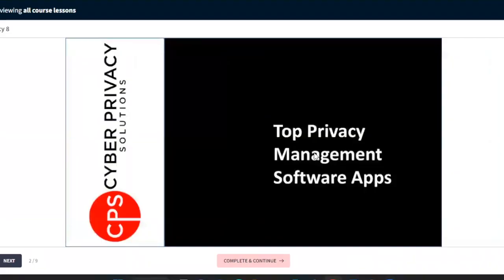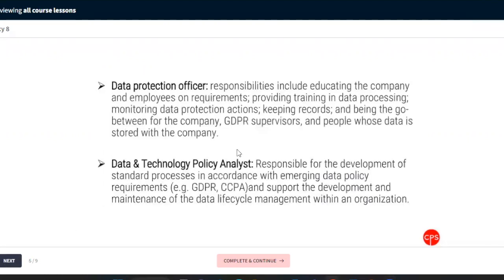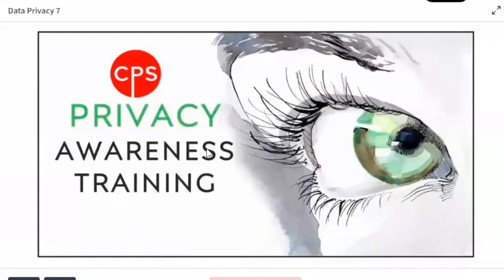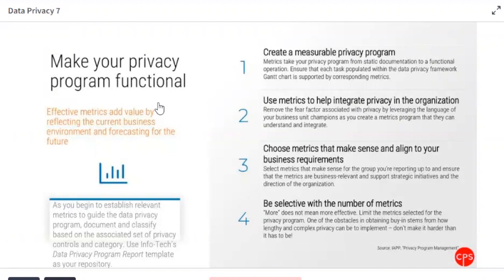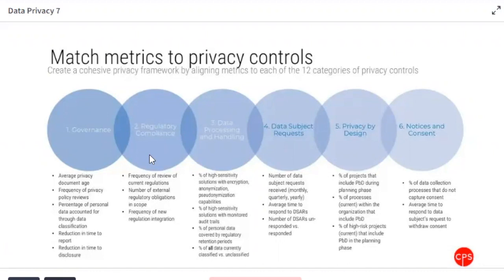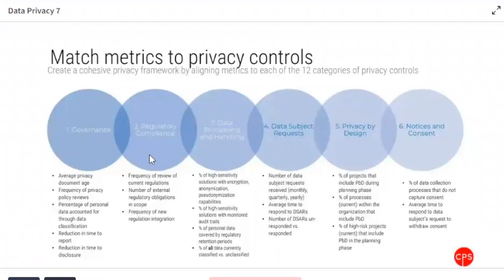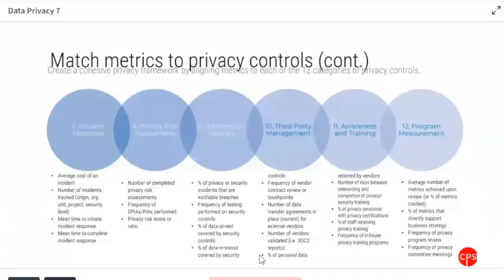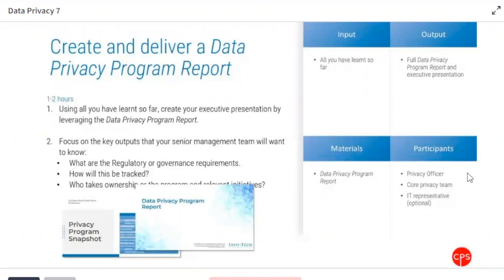Data Privacy Awareness, Privacy Apps and Tools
Cyber Privacy Solutions Live Class